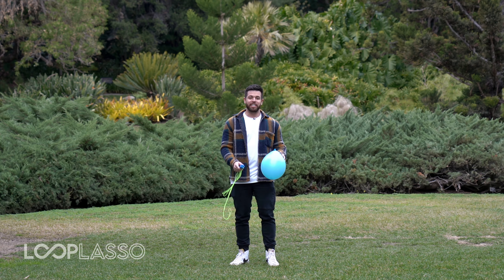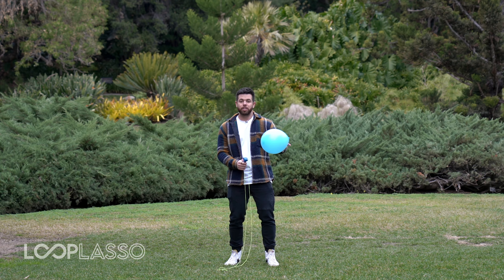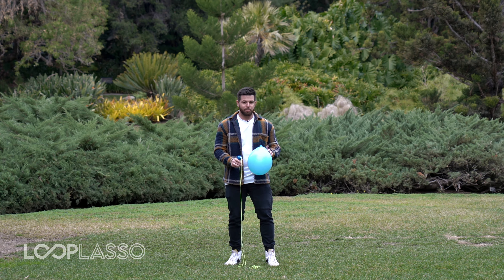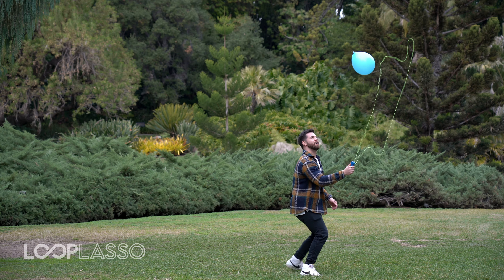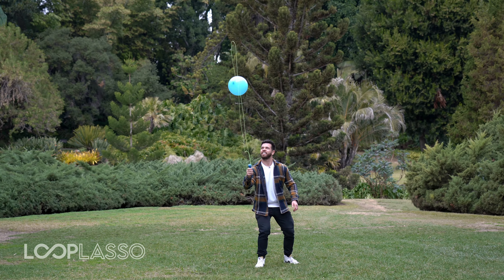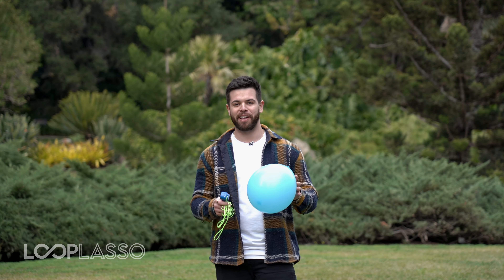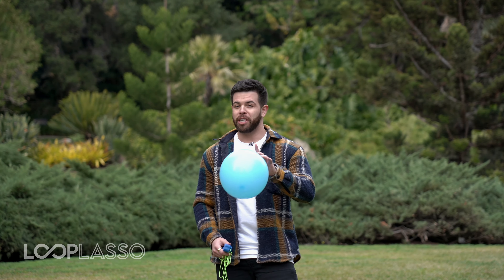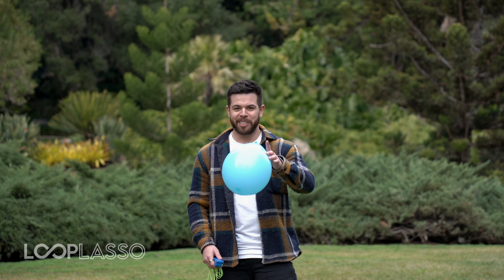The Official Loop Lasso Tricks Guide - The Unidentified Flying Balloon (U.F.B.)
This is a really fun one. You'll need a balloon and your Loop Lasso. Blow that balloon up and drop it on the fast-moving string and try to keep it up! The U.F.B. takes a little bit of skill but once you get it going, it's hard to stop!

We hope you love this one :)

Check out the Loop Lasso here: looplasso.com